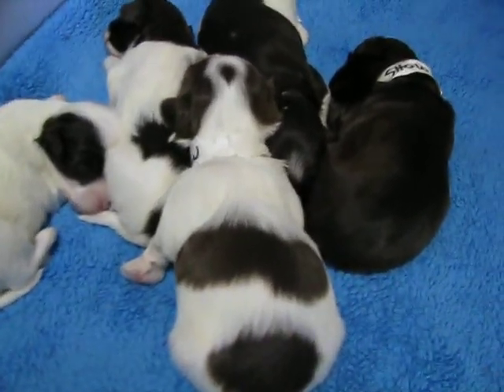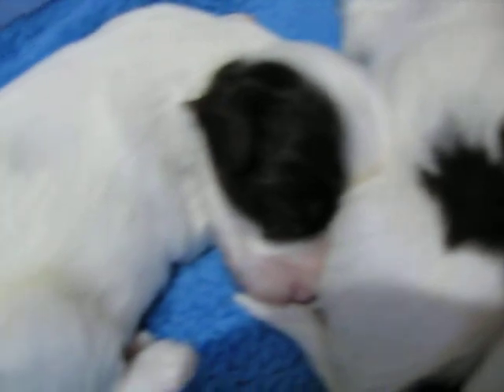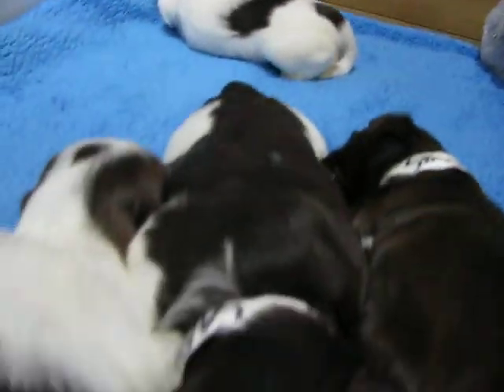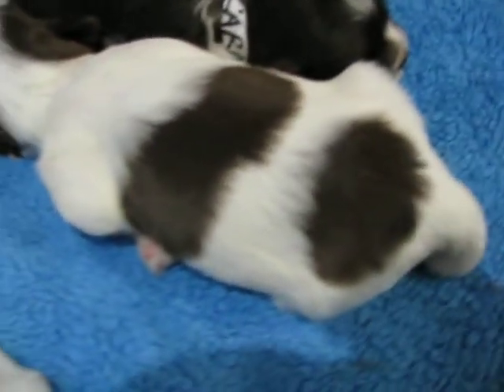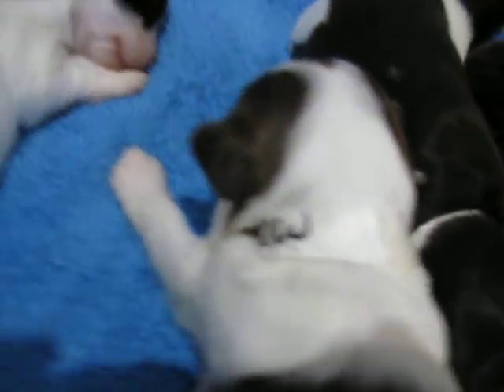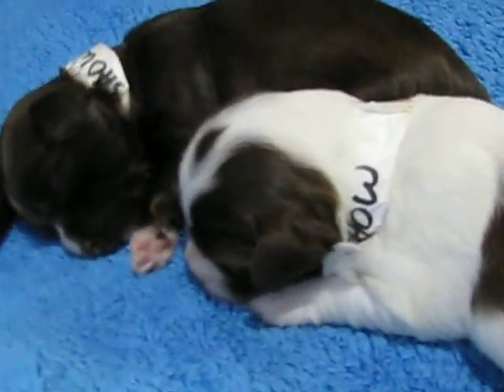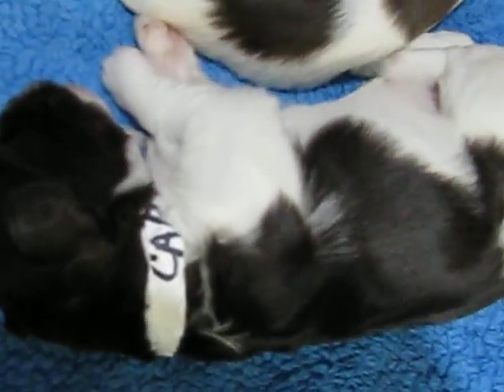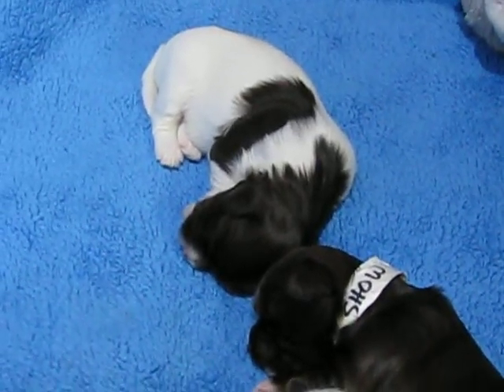About Havanese, Chocolate Havanese, non-shedding, small, Havanese puppies, puppy, Knoxville TN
About Havanese, Chocolate Havanese, non-shedding, small, Havanese puppies, puppy, pup, AKC Breeder, Tennessee, Knoxville, TN, Nashville, NC, SC, FL, GA, VA, KY